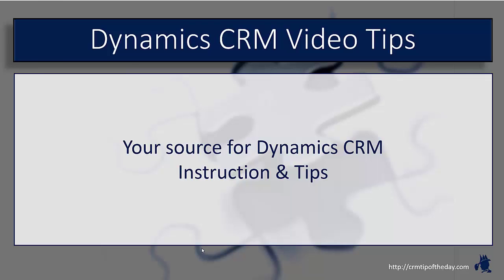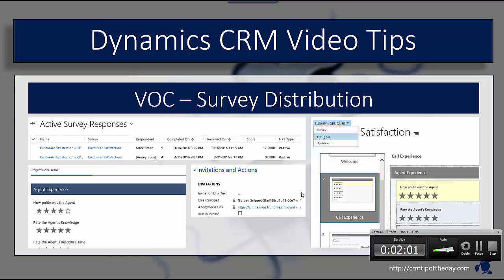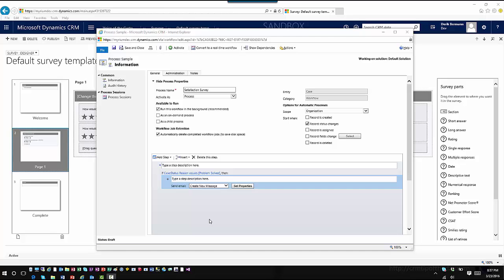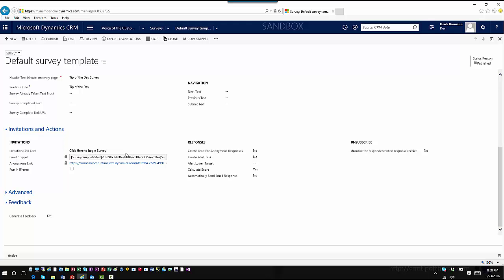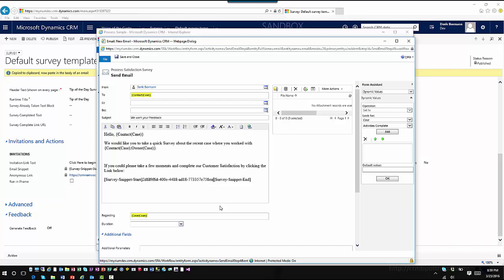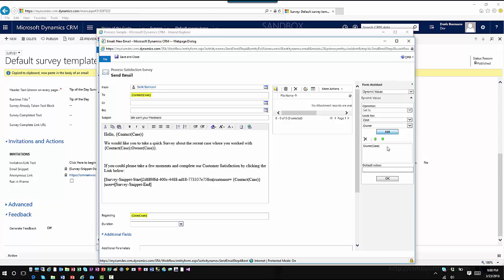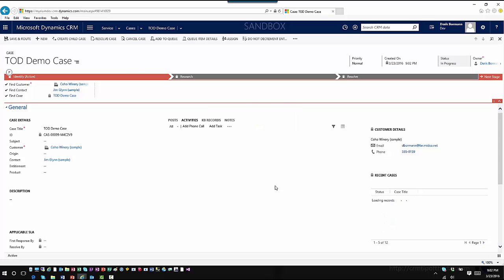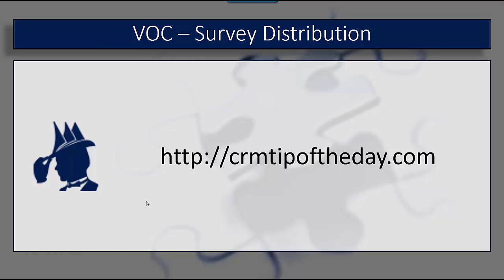CRM 2016 Voice of the Customer - Distributing Surveys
In this video we look at how to distribute a survey from a CRM email and include CRM data as part of the Survey.